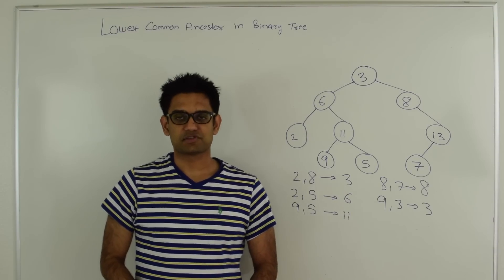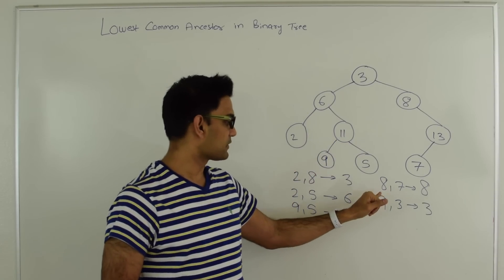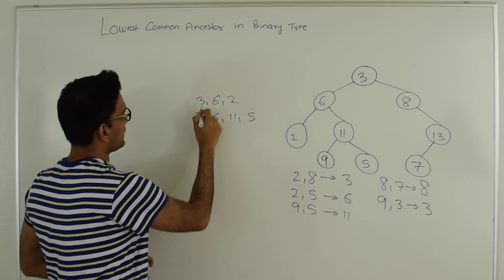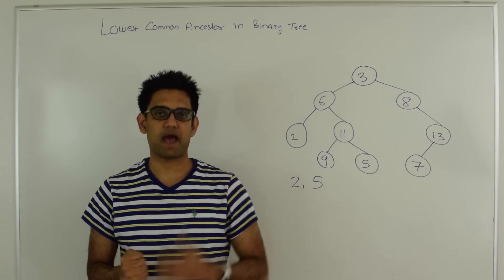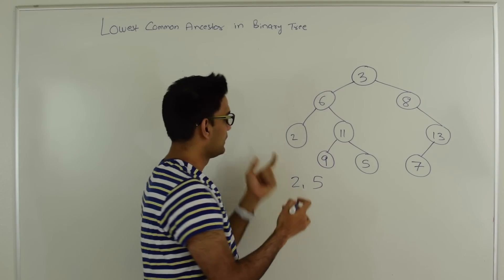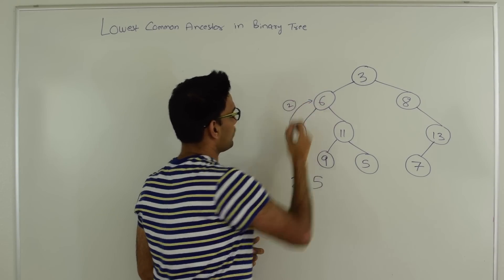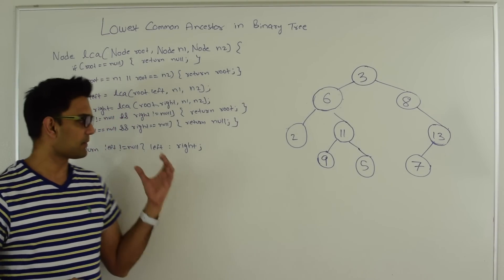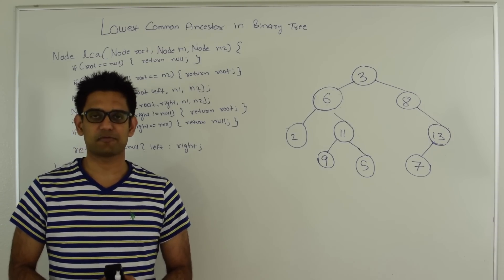Lowest Common Ancestor Binary Tree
Given two nodes find lowest common ancestor of these 2 nodes in the binary tree